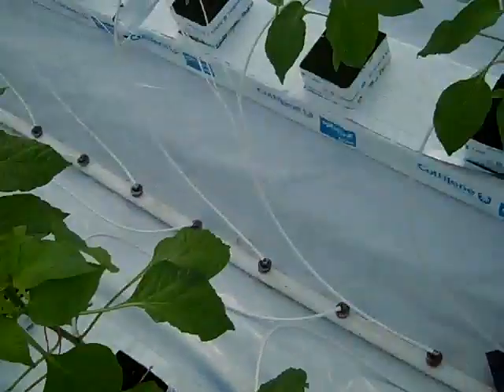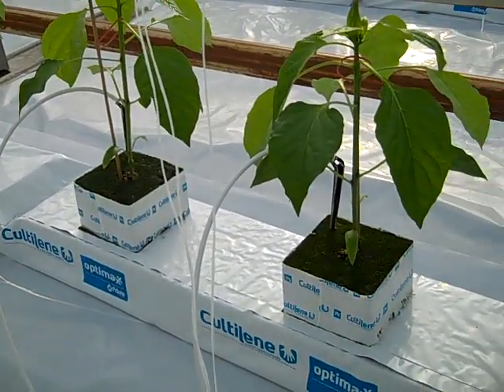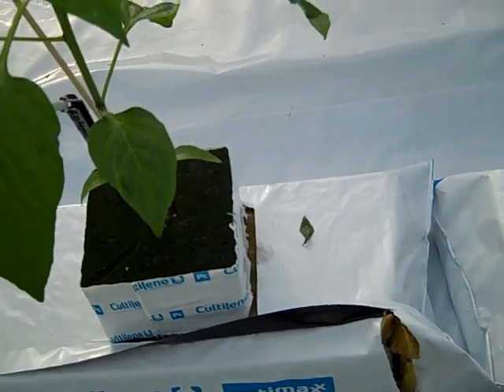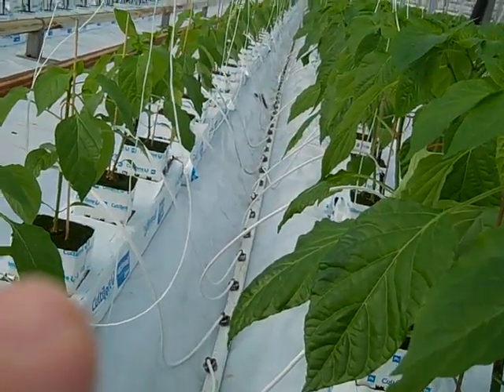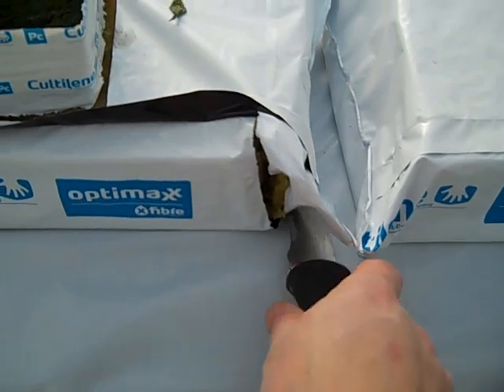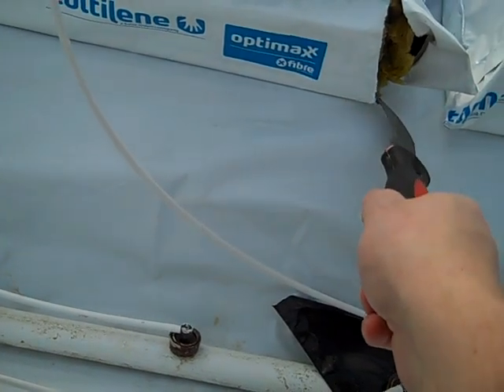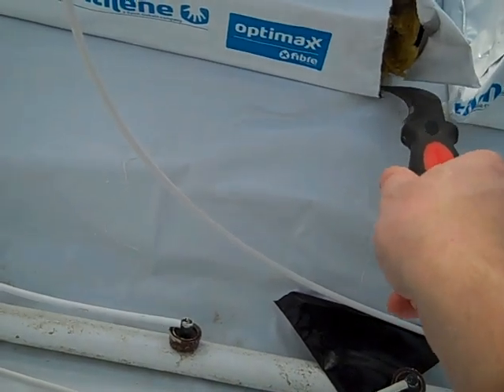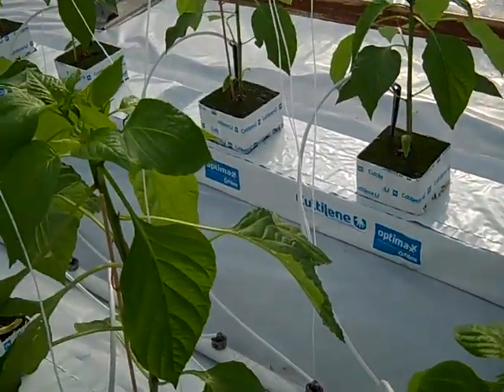How to Plant Pepper Plants (drainage cuts)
Educational video about making drainage cuts after planting pepper plants in hydroponic greenhouse.